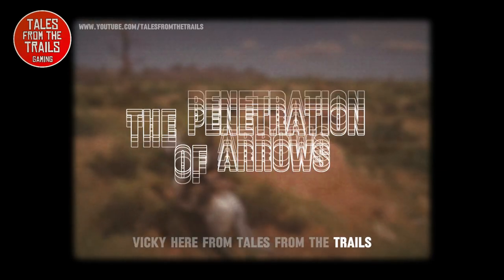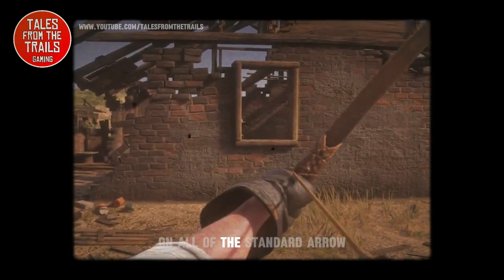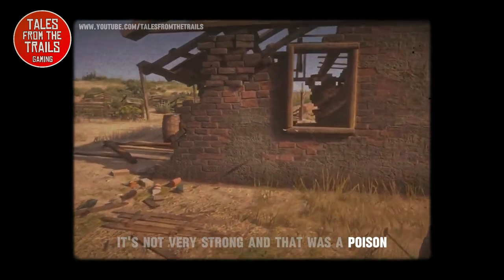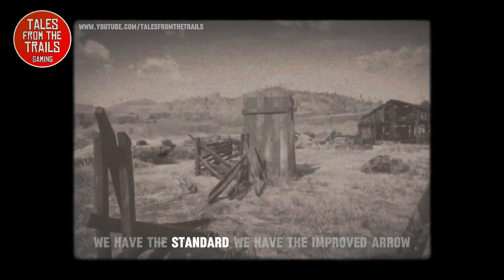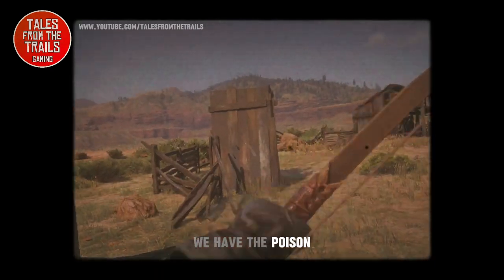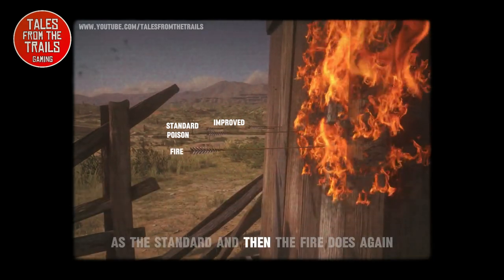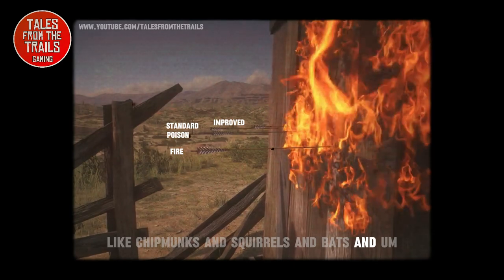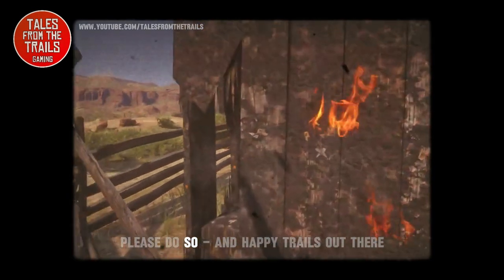Red Dead Redemption 2 - Different Arrow Types | Arrow Depth & Penetration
This is a quick informative video showing the differences between the different types of arrows in the game. For both story and online. Covering how much power each of the arrow types have showing it visually in game for ease of understanding. I am trying a "old world" effect over the video for the fun of it.

- Small Game Arrows
- Standard Arrows
- Improved Arrows
- Poison Arrows
- Fire Arrows

We do not cover Dynamite arrows because we cannot see the depth of the arrow resulting from the power as they instead explode.

*** About Me ***
I am a British self-employed female Artist, Gamer, and Content Creator, I started out my gaming content over 2 years ago on YouTube with several thousand amazing subscribers and I am now expanding into Facebook Gaming and Twitch.